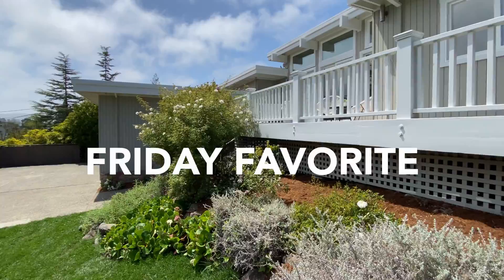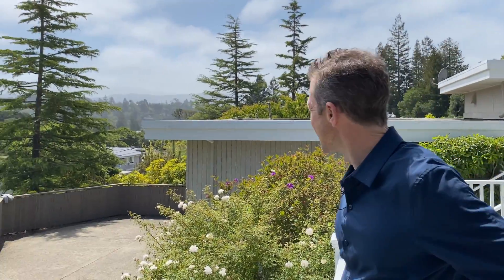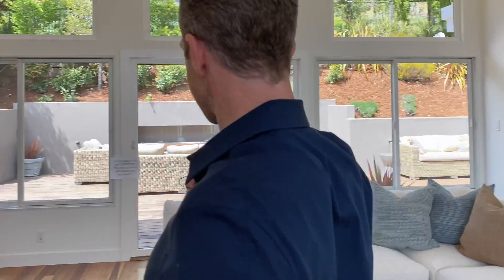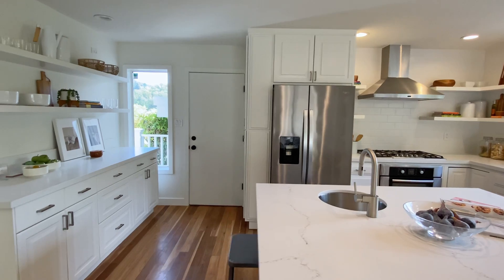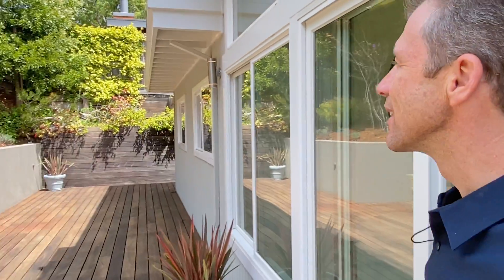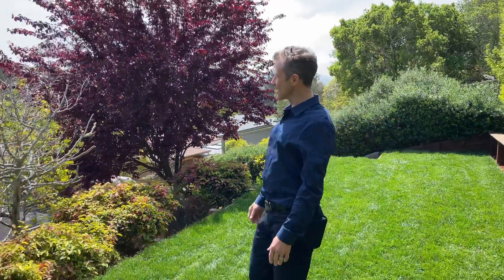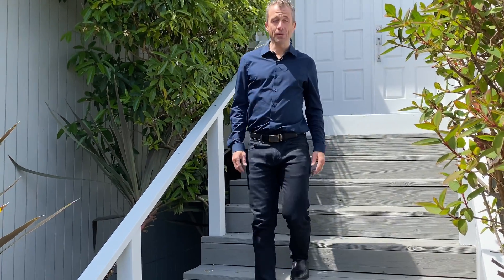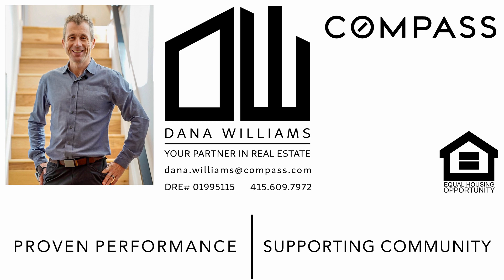Friday Favorite 4/23 19 Underhill - Mill Valley (ep 17)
Friday Favorite - Rarely do properties become available in this delightful Mill Valley neighborhood. Combining an amazing interior with outdoor spaces to match, make it this week’s Friday Favorite. ⚡️ 🏡
This modern well-maintained single level property located in the Scotts Valley neighborhood of Mill Valley is a must see. Enter the front door and you’re greeted by a bright, refreshing living room with high ceilings and floor to ceiling windows. The free-flowing kitchen has a large island style countertop, modern appliances and connects to a cosy yet spacious seating area. The large back deck and flat grass yard is split between two levels and gets drenched with afternoon sun. It is a perfect place to relax and entertain.
3bd/2ba | +/-1,687 Sq. Ft.* | Listed at $1,995,000
by @joshuadeitchrealestate  🤛✨
Dana Williams
Your Partner in Real Estate
Mill Valley Realtor, Real Estate in Marin
Proven Performance. Supporting Local Community.
DRE#01995115
*square footage (sf) measurements are approximations and should be confirm by buyers.
*listing status, price and availability are all subject to change without notice.